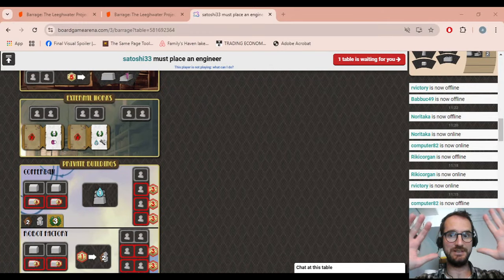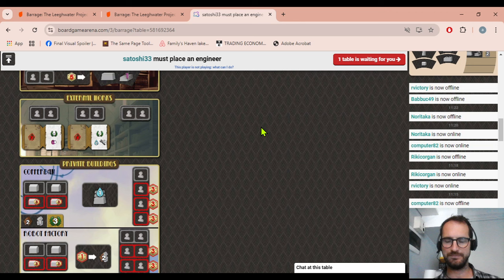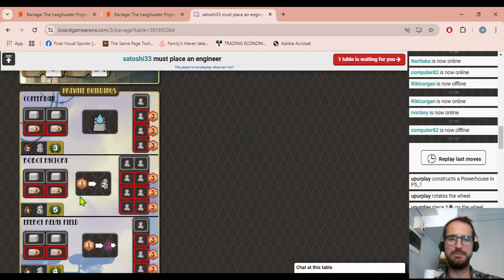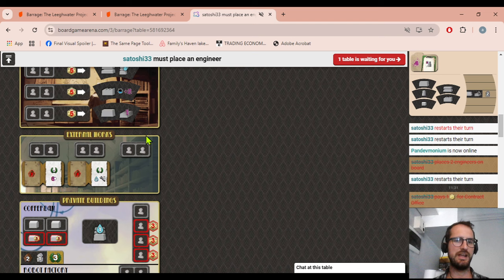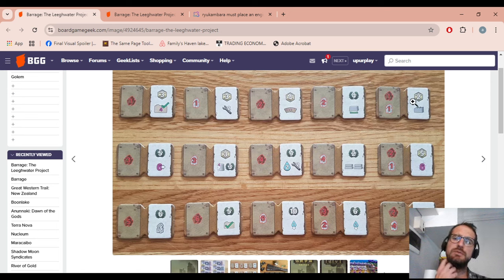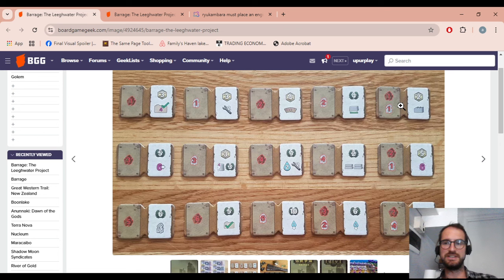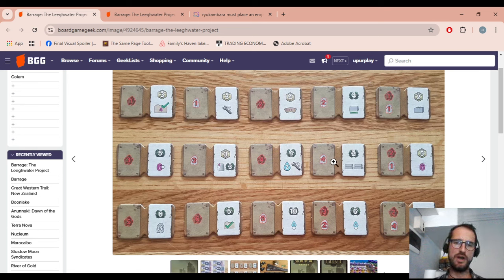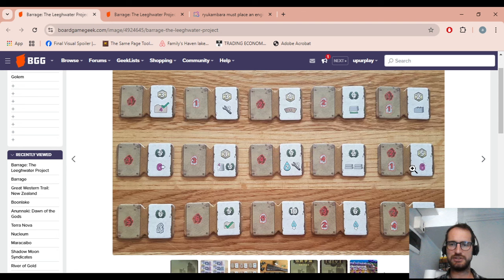The Leeghwater Project Strategy Guide | Barrage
A fan favourite, the expansion landed on BGA years ago and most games are played with it included. What impact did it have on the base game?